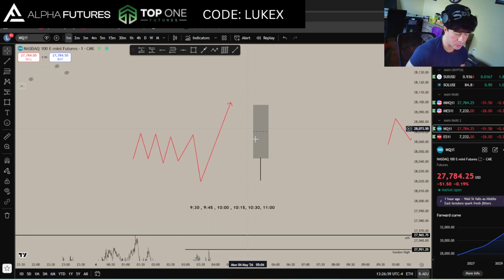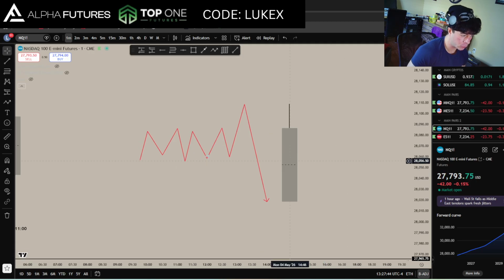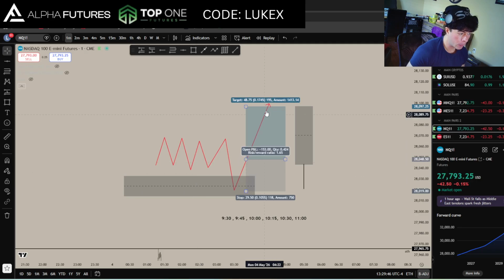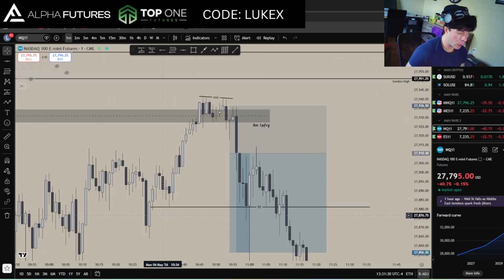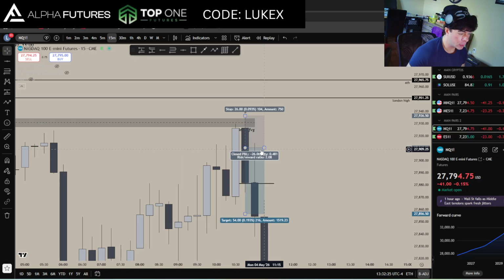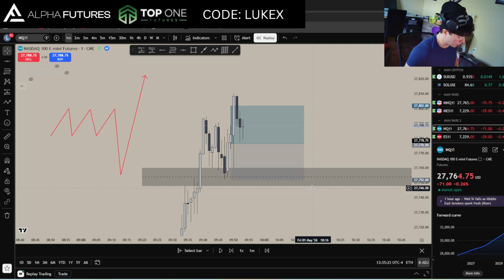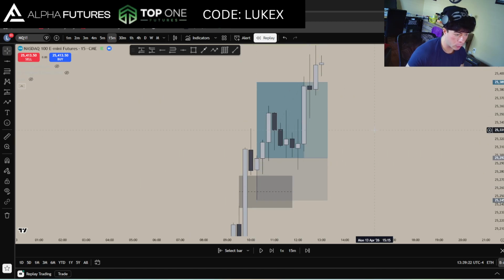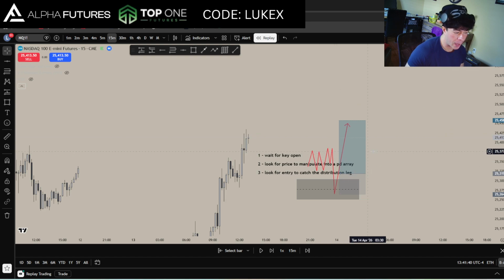How To Increase Your Winrate with Time + Po3 (iFVG + AMD)